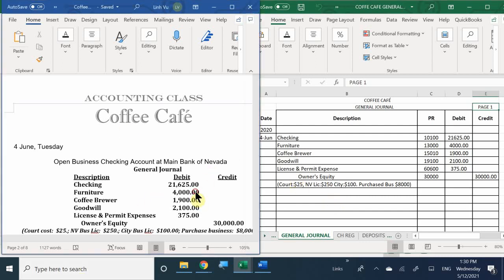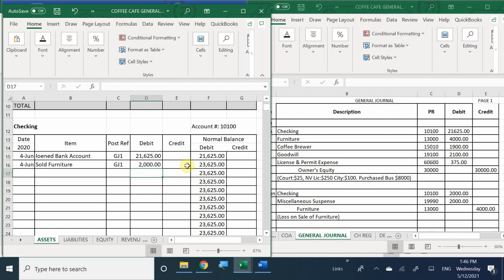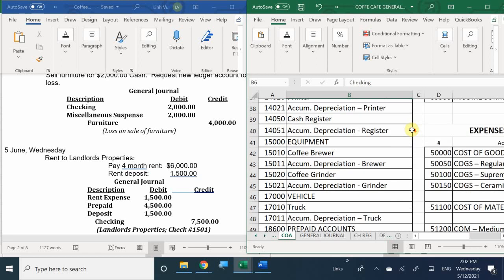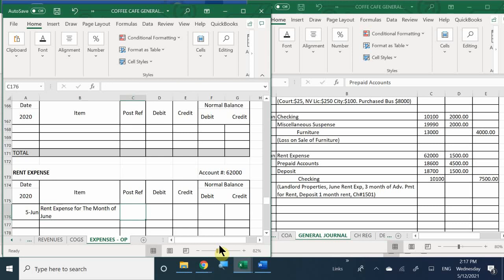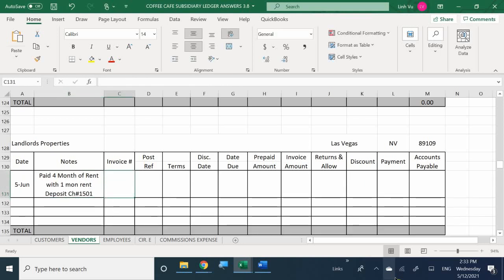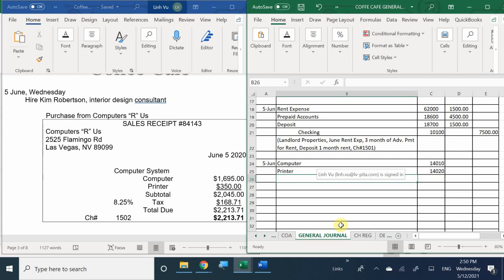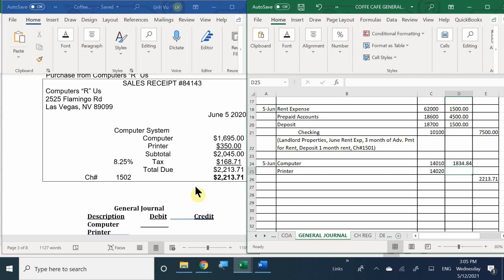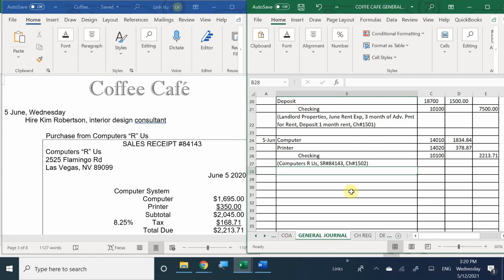PM ACCT 3.8 COFFEE CAFE W1 P2